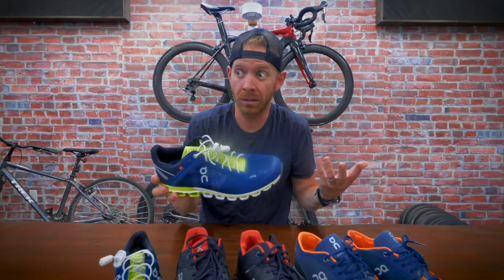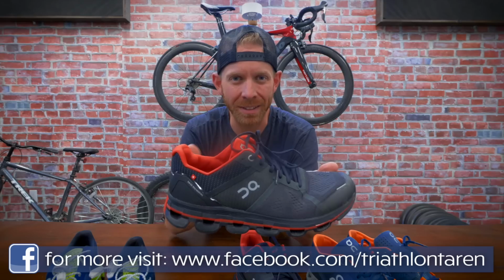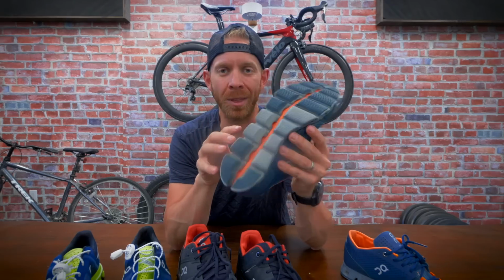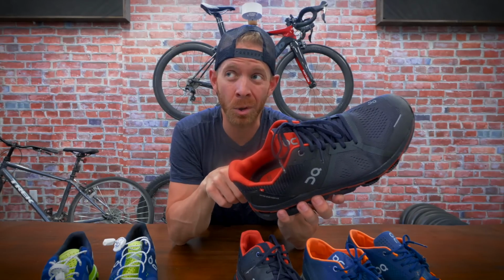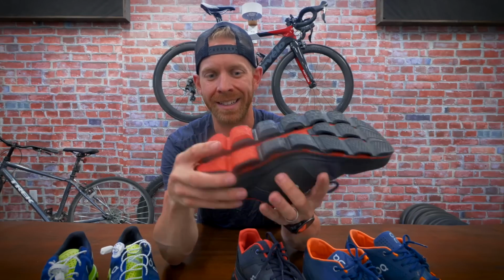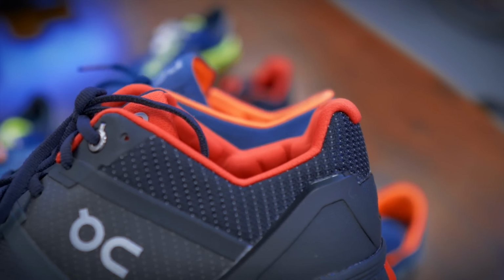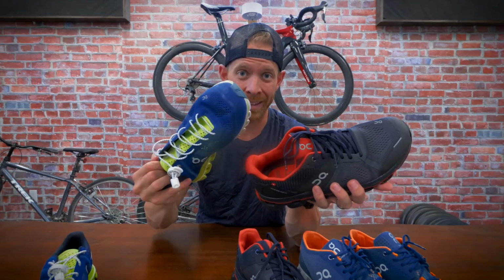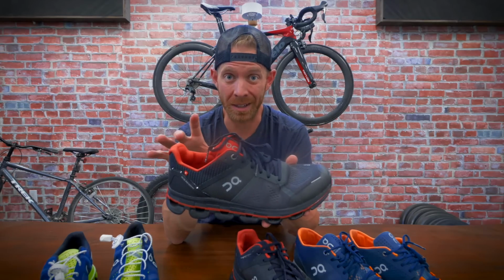Cloudace, Cloud X, and Cloudflow Running Shoes - My Thoughts | Triathlon Taren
Best triathlon shoes series: the On Running CloudAce is a brand new running shoe that is totally unlike the On Running Cloudflow and the Cloud X.

The On Running CloudAce is a built up structured running shoes that's pretty similar to the Asics Gel Kayano.